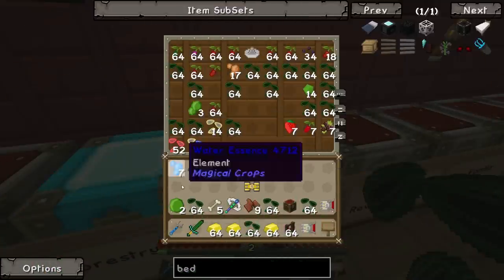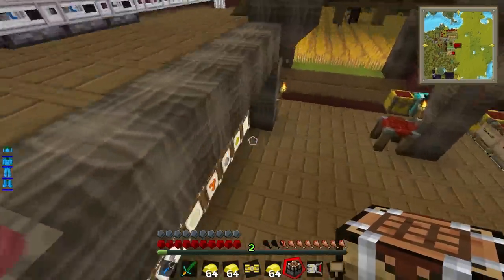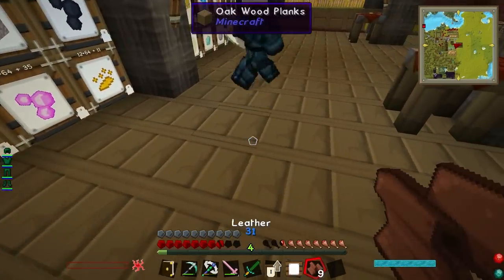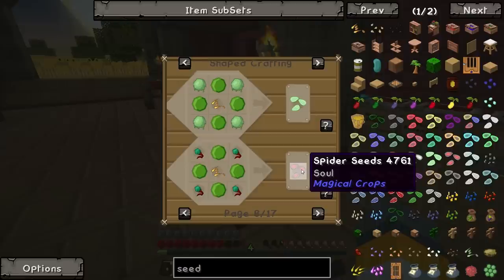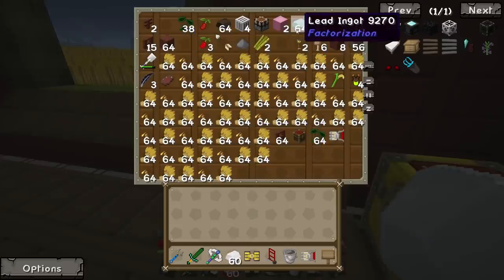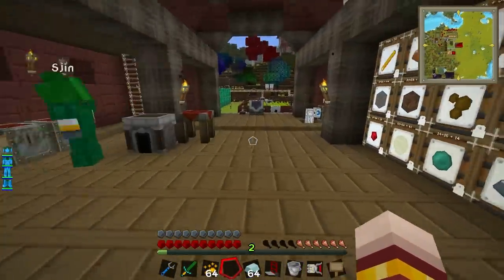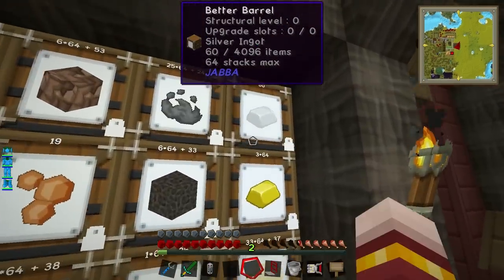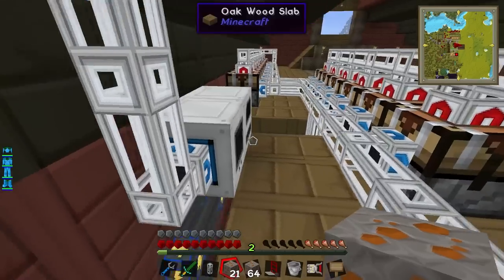Minecraft - Sjins Farm #61 - Destroyer Of Servers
Minecraft mod fun continues on the farm! The guys mess around with making essences and reworking some of their barrel network.